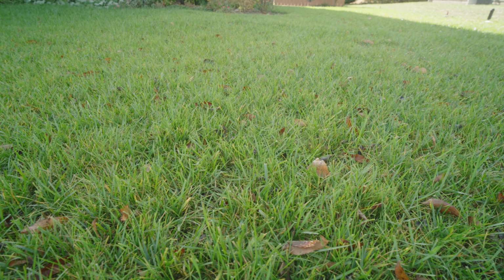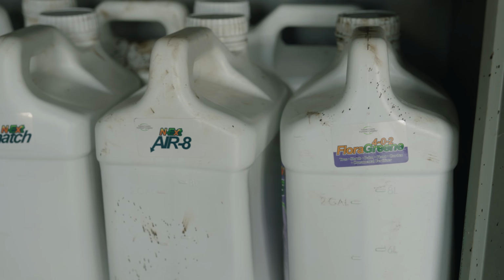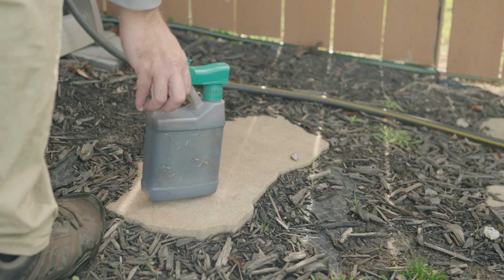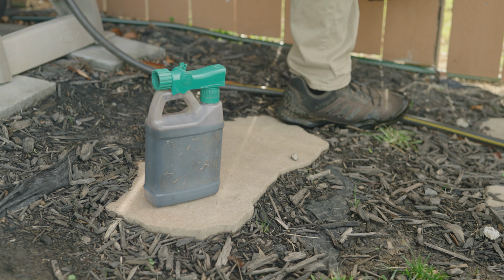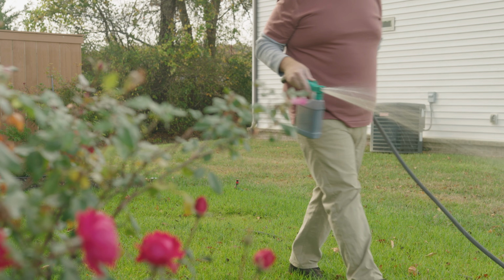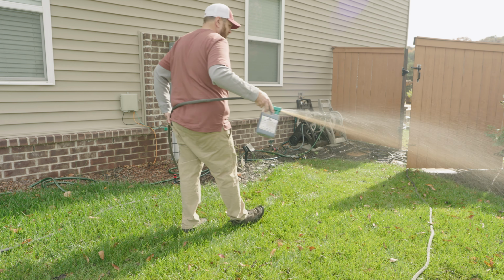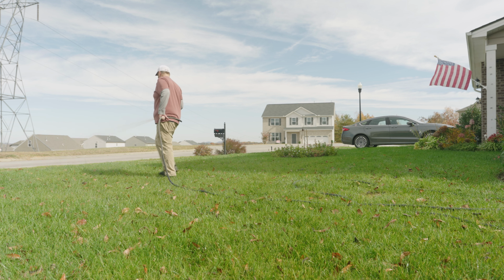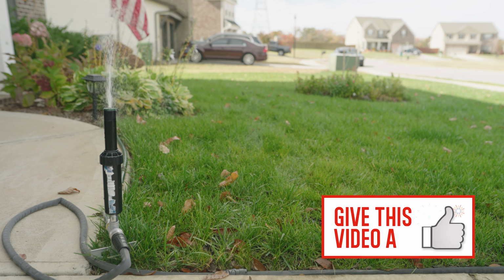The Last Step in the Seeding Overseeding Pack - Punching the Lawn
At 42 days post overseeding, its time to apply the final step of the Seeding and Overseeding Pack. This step keeps the grass growing, establishing beefy roots, and developing a deep green color that will make your grass pop compared to the neighbors!

Check out the Lawncology website for more in-depth information on soil fertility...

Check out John Perry's channel, Lawncology...

Greene County Fertilizer Company ▪ GreeneCountyFert.com/DIY ▪ Products are manufactured and guaranteed by Greene County Fertilizer Company • Greensboro, Georgia 30642. Our bio-based fertilizers & specialty fertility products are blended to feed plants, improve soil fertility and build topsoil. Always Read and Follow Label Directions.

No part of this video may be reproduced, or stored in a retrieval system or transmitted in any form or by any means, electronic, mechanical, photocopying, recording, or otherwise, without express wrote permission of the publisher.